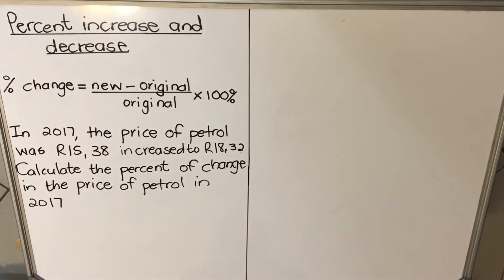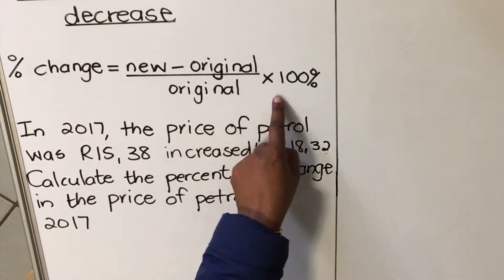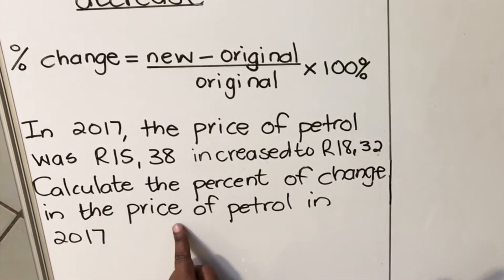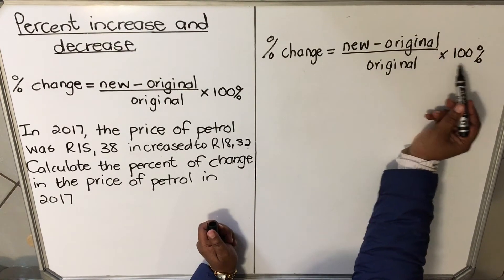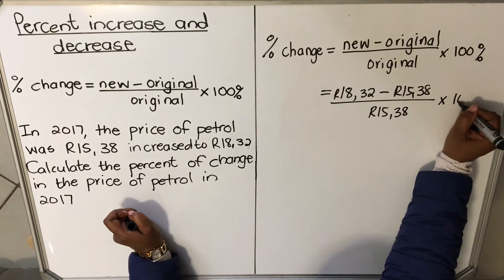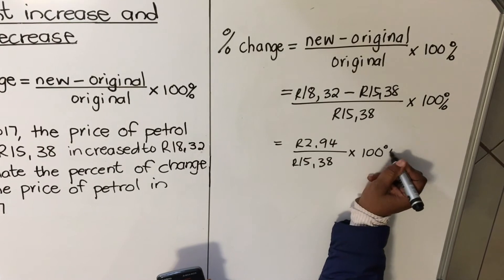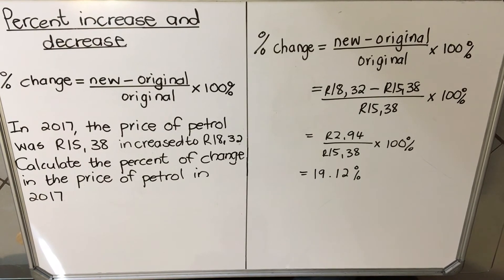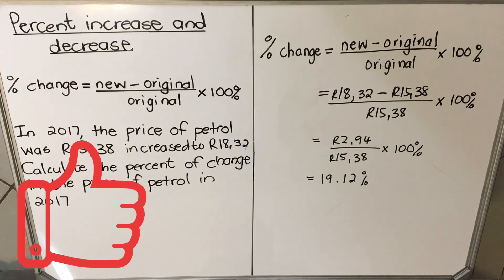How to Calculate Percentage Increase & Decrease - Maths Literacy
Hello Maths Lit enthusiasts, join me as we learn how to calculate percentage increases or decreases.  We use an example to explain this concept.